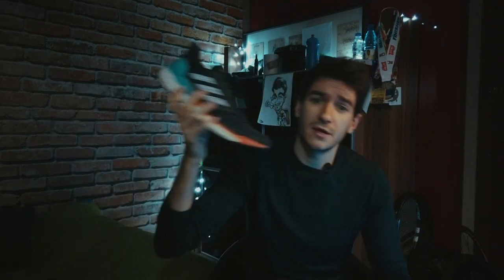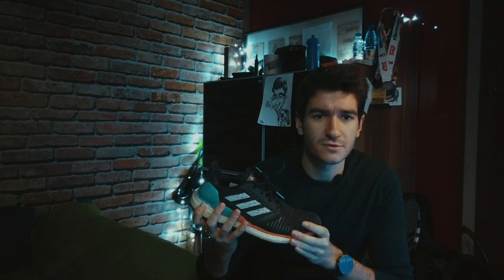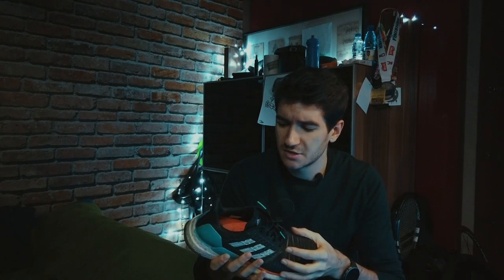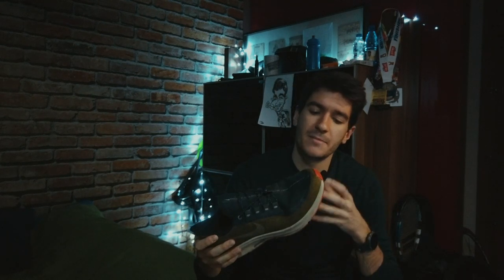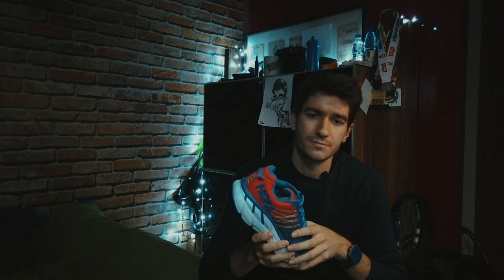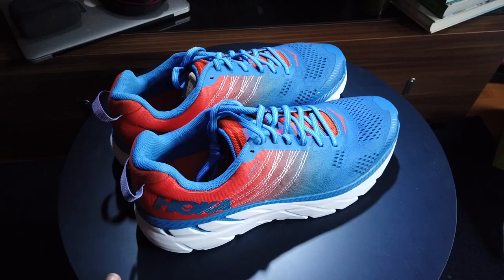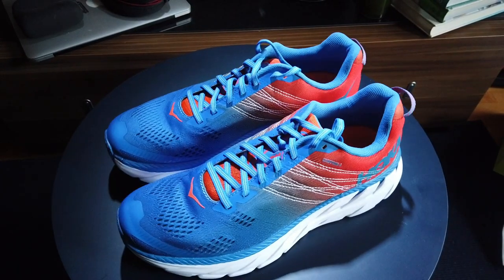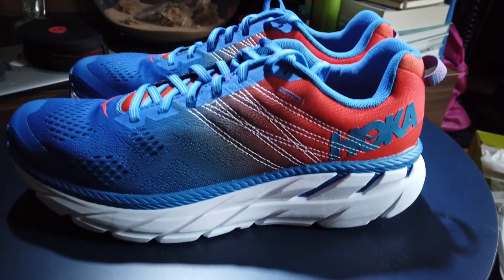The perfect running shoe?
How to pick a running shoe and is there such a thing as a perfect running shoe?